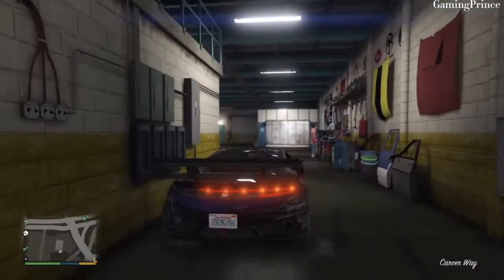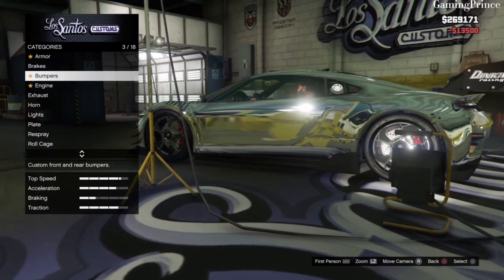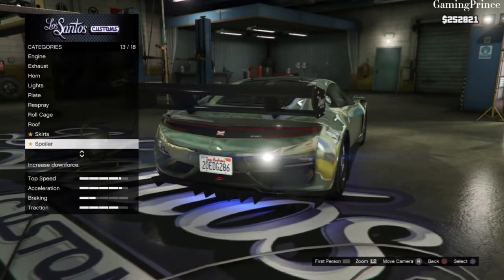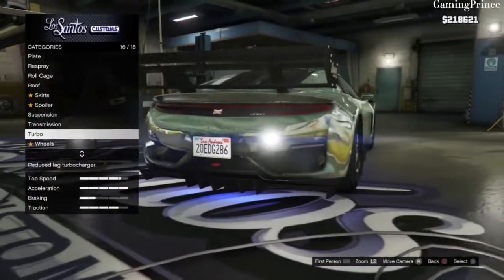GTA 5 - Ps4 vs Pc Pros and Cons ps4 gameplay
Brief talk about the gta v, from graphics to sounds and effects. Ps4 vs Pc Pros and Cons of gta v